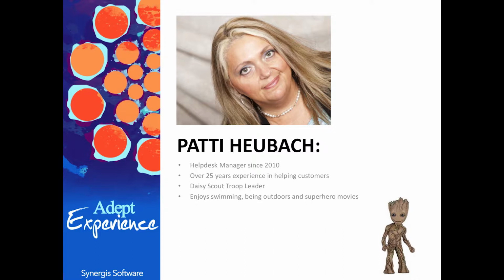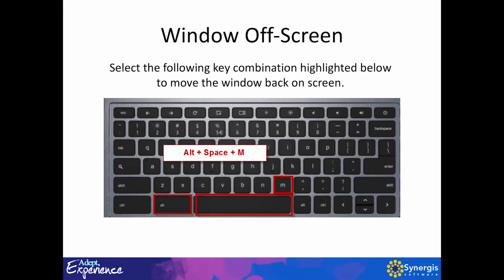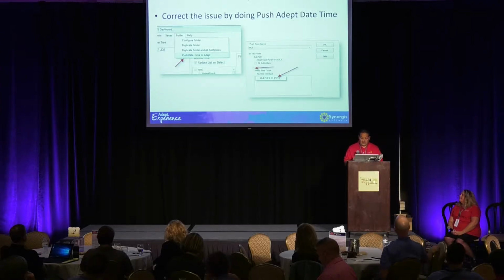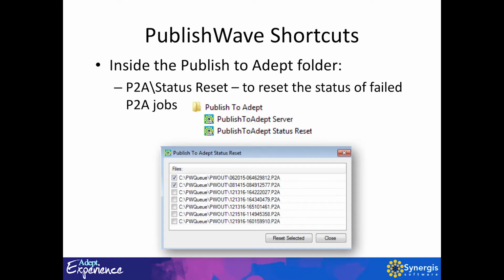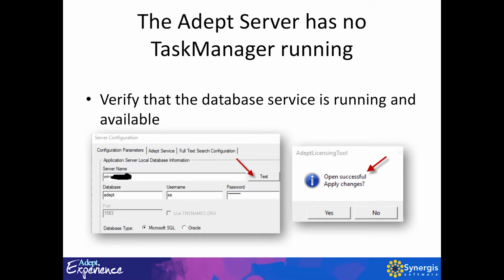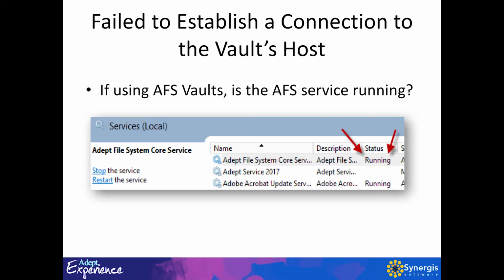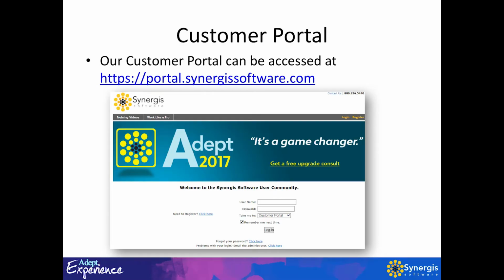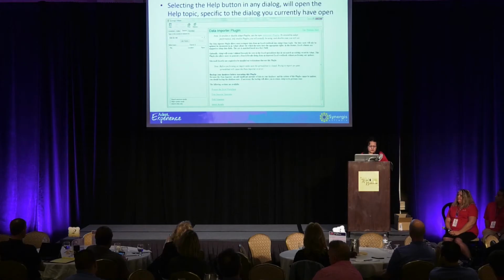Insights from our Award Winning Helpdesk: Answers to your Top Questions (The Helpdesk Team)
Hear the answers to the most commonly asked questions in Helpdesk directly from the folks on the award winning Adept Helpdesk team.